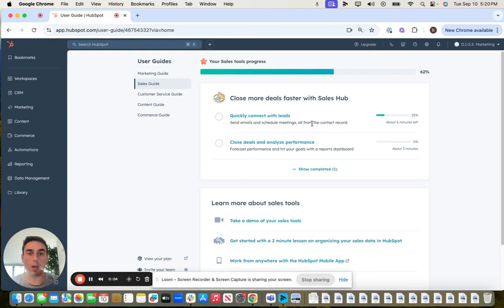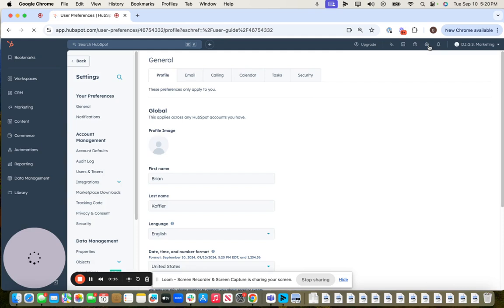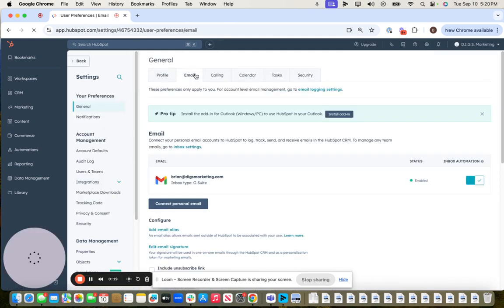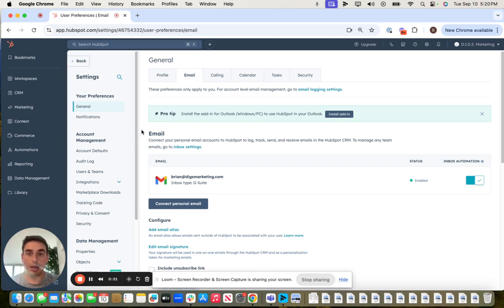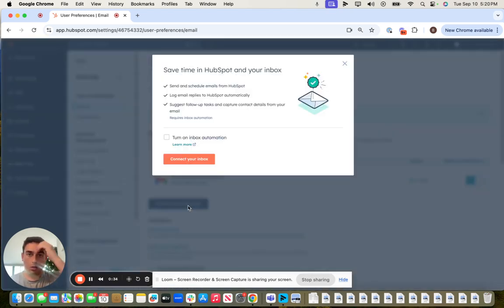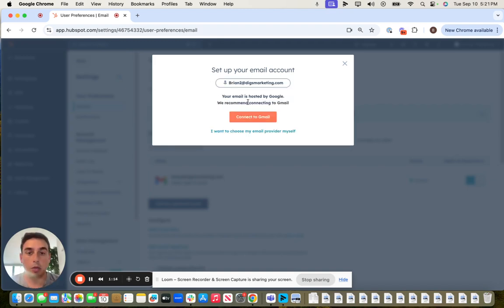How To Properly Connect Your Email Address in Hubspot - Beginners Tutorial